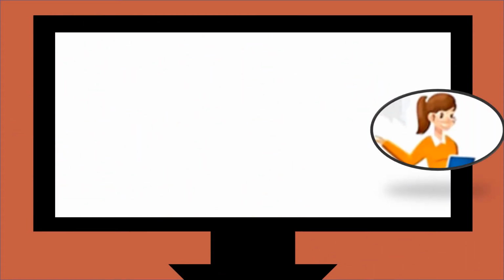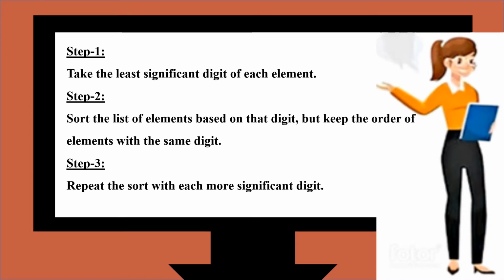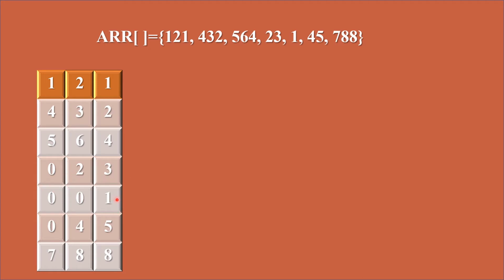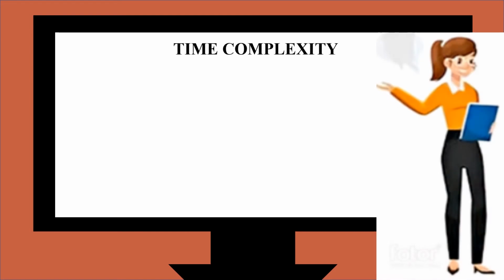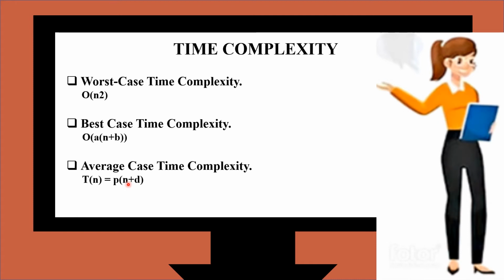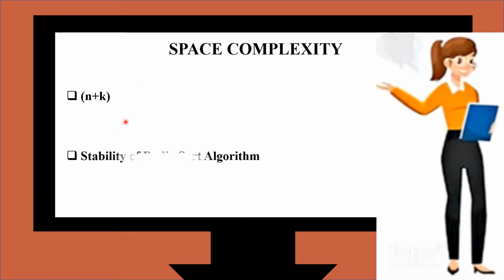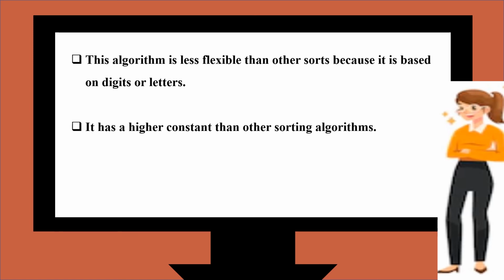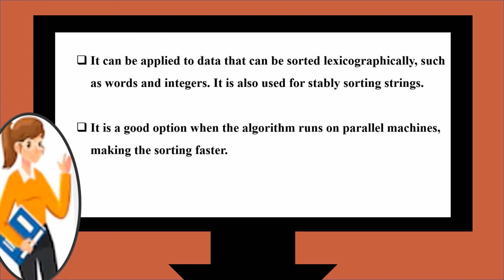Explaining Radix sort with example